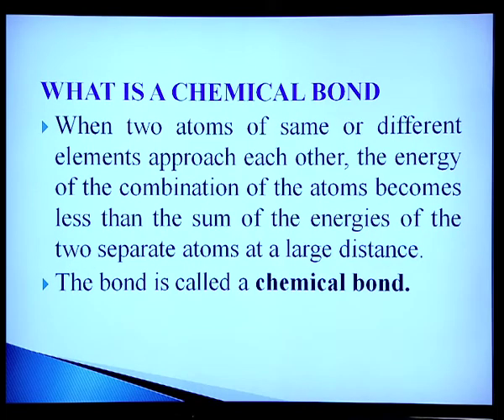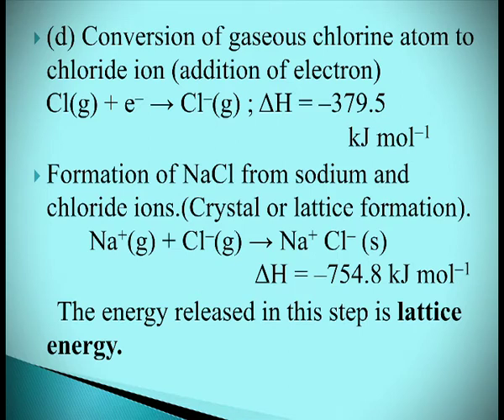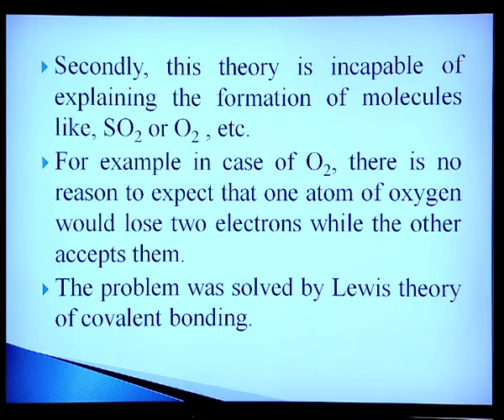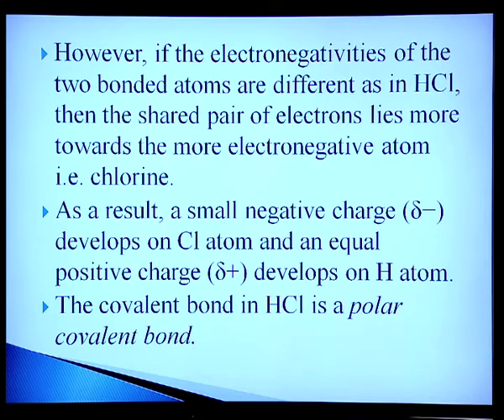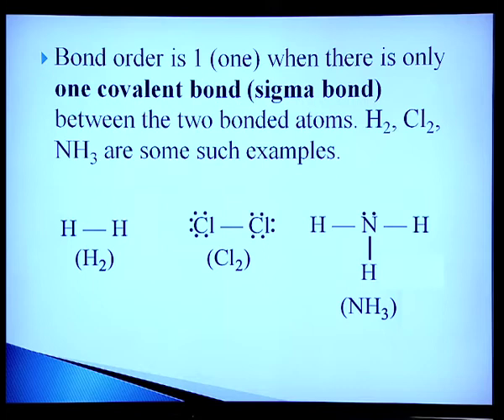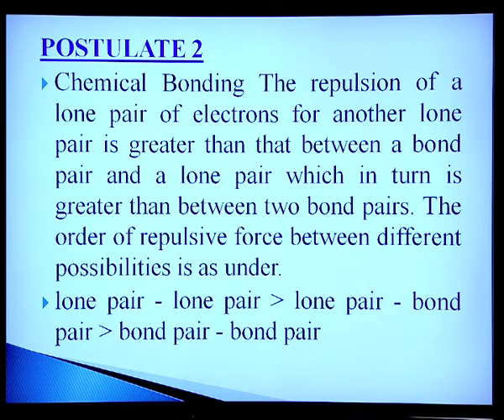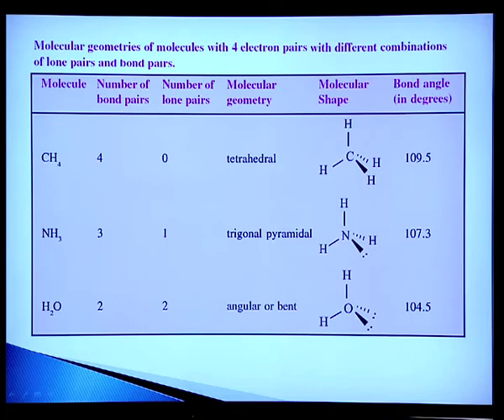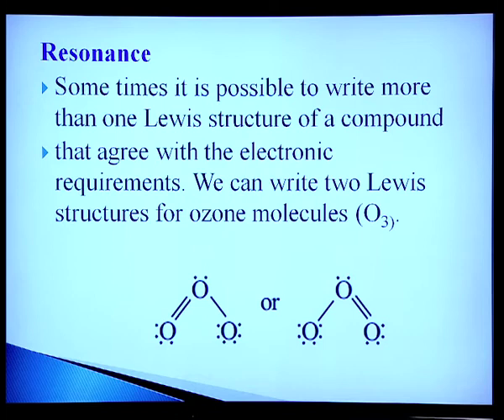Chemical Bonding Sr.secondary